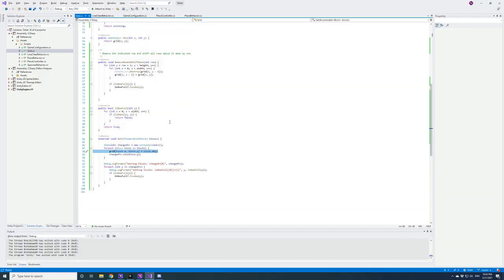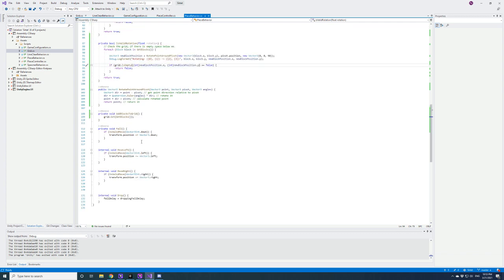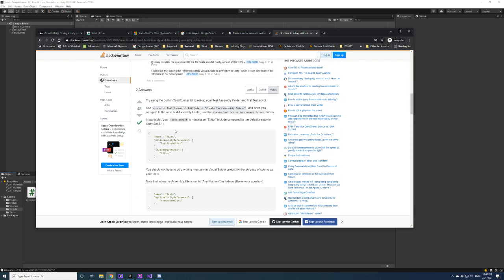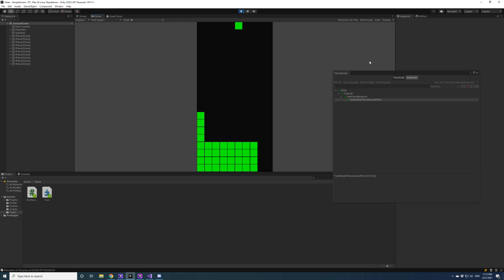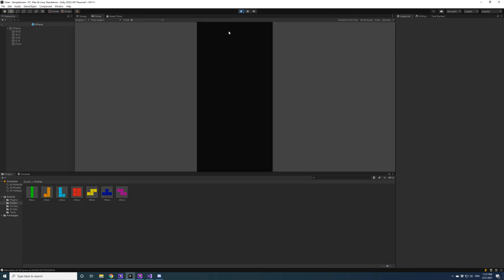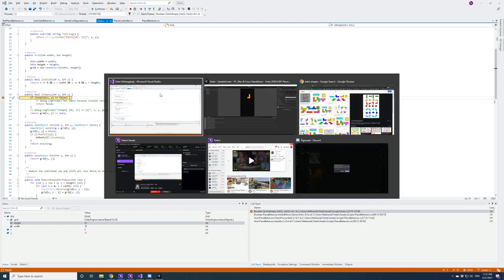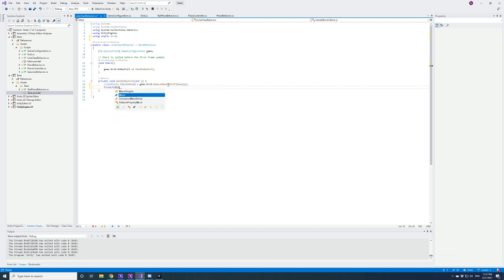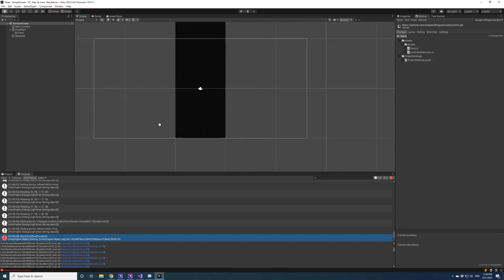Let's Make Sirtet - Live Stream - Mar 21 - Rotation and Finding Line Clear Bugs - A Game Dev Journey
Tonight we pickup where we left off with rotating the blocks, and then we run in a couple of bugs with line clearing. The first was that every line was cleared instead of just the full one, then you'd clear a line but the blocks wouldn't visually shift. Both of those were fixed, but we stopped when uncovering the third issue, a stack overflow when clearing multiple lines at once.

Make sure to check out the live stream on Twitch, most days around 10:30 PM Pacific time